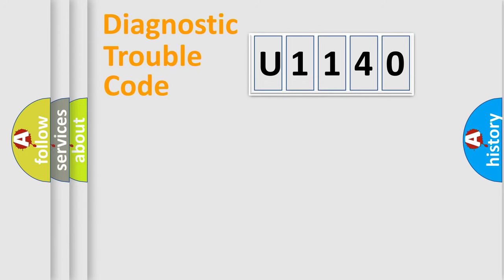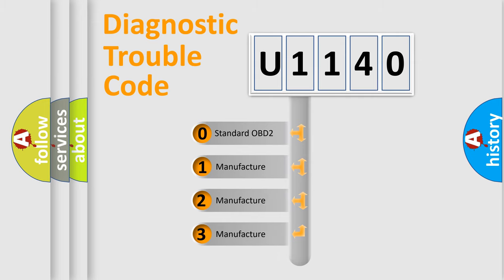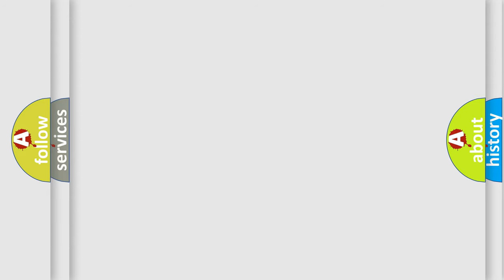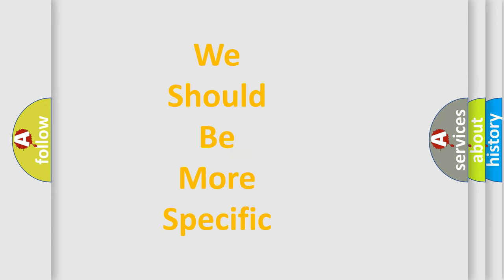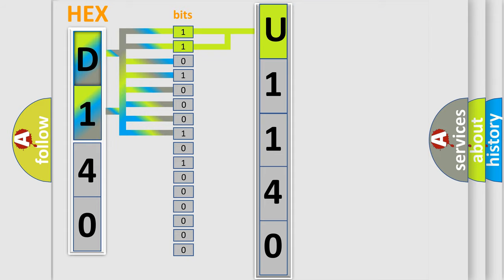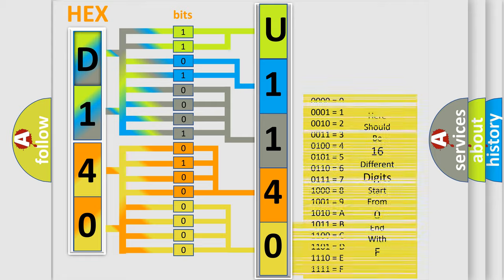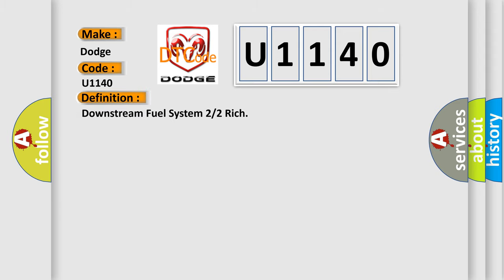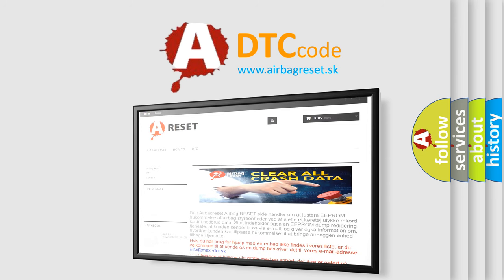DTC Dodge U1140 Short Explanation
Contents:
0:21 Basic DTC analysis according to OBD2 protocol standard.
1:48 Insight into programming
2:58 A diagnostically understandable description of the Diagnostic Trouble Code
3:05 Basic error definition

Make:
Dodge
Code:
U1140
Definition:
Downstream Fuel System 2 or 2 Rich
Cause:
Exhaust leakEngine mechanical problemO2 Sensor No. 2 or 2 has failedO2 Sensor No. 2 or 2 signal circuit or return circuit problemFuel contamination